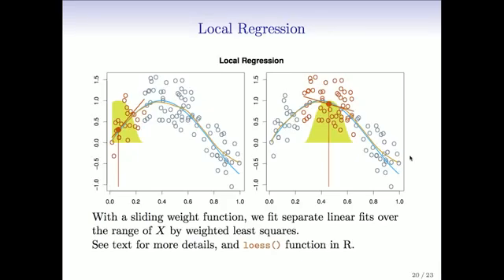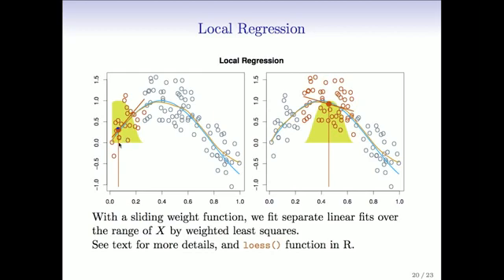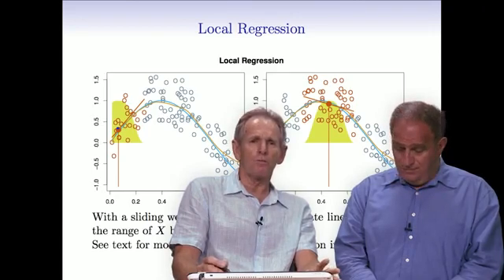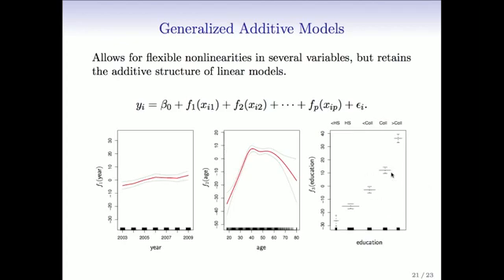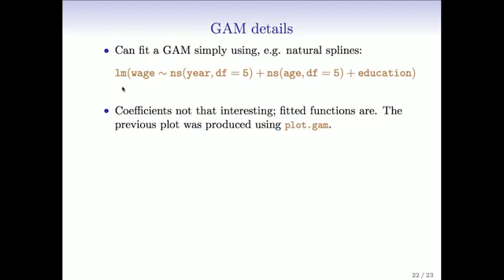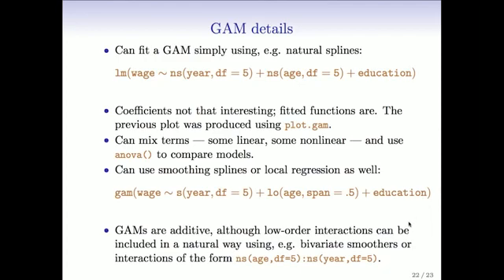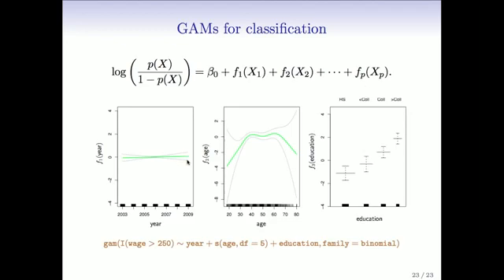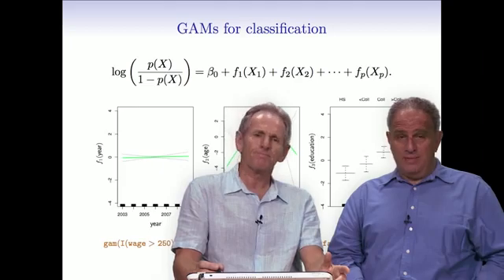Statistical Learning: 7.4 Generalized Additive Models and Local Regression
0:00 Local Regression
3:18 Generalized Additive Models
6:08 GAM details
8:29 GAMs for classification